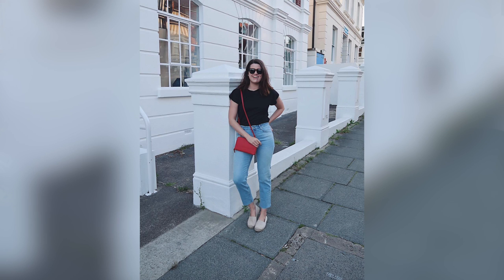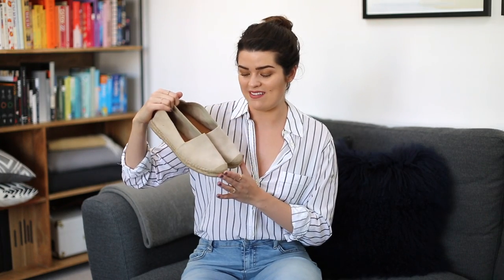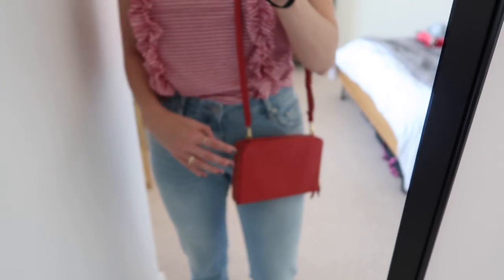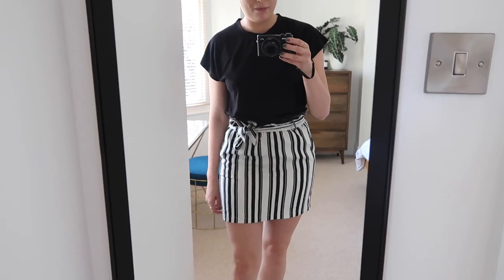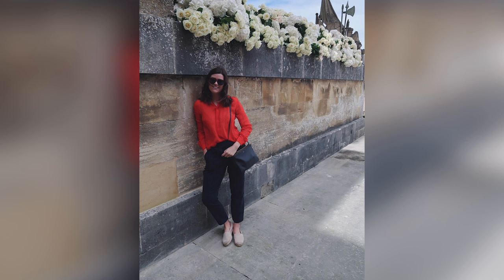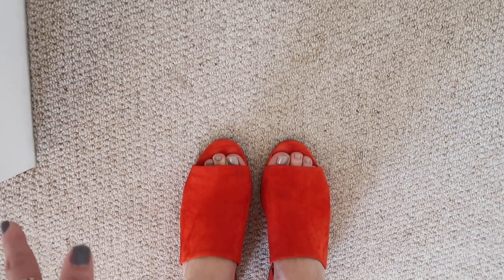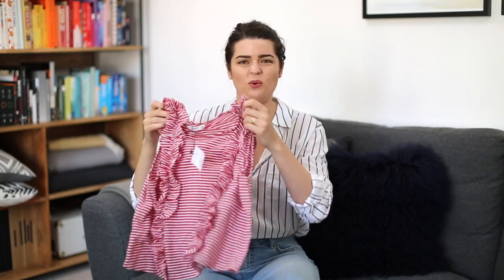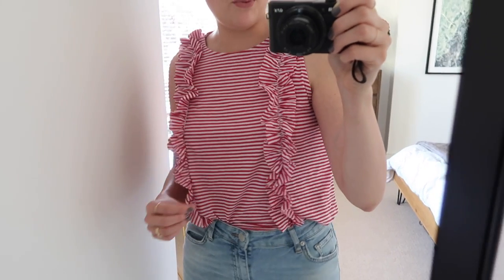Summer Capsule Wardrobe Haul & Try-On | The Anna Edit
The one where I show you the items that I’ve added to my summer capsule wardrobe (and the few that are being sent back too). Fellow haters of warm weather dressing, I popped up some reading material for you this morning if you fancy a look…

Makeup - It Cosmetics Your Skin But Better CC Cream in Light & Fair (mixed), Glossier Stretch Concealer in Light, Too Faced Milk Chocolate Soleil Bronzer, Glossier Haloscope in Quartz, It Cosmetics Brow Pencil, Glossier Boy Brow in Brown, MAC Eyeshadow in Soba, Fairydrops Scandal Queen Mascara, CHANEL Rouge Coco in Adrienne
Jewellery - Claire Kinder Studio Turquoise Pip Ring Mejuri Twist Ring Mejuri Diamonds Line Ring Mejuri Solo Black Diamond Ring & Mejuri Beaded Ring

SELECTED FEMME:
Selected Femme Marley Espadrilles in Beige (Amazon), (ASOS), (Selected Femme)

WHISTLES:
Whistles Double Zip Crossbody Bag (Whistles), (Zalando)